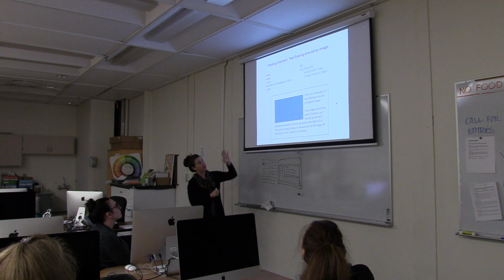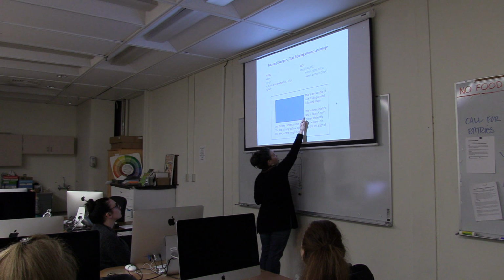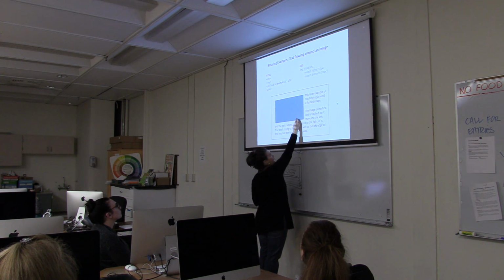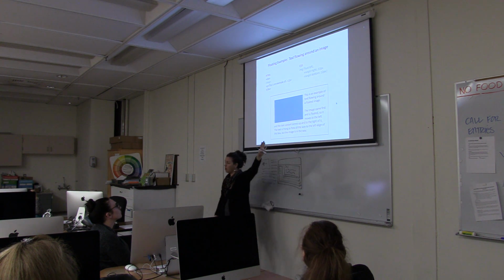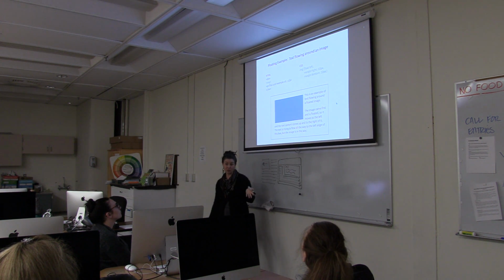Float-Based Layouts Lecture, Part 1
Introductory Lecture on Float-Based Layouts from AAD85:Intro to Web Design at Sierra College in Rocklin, CA.